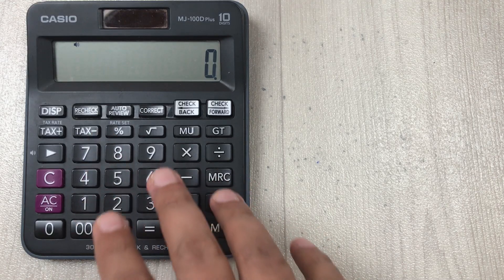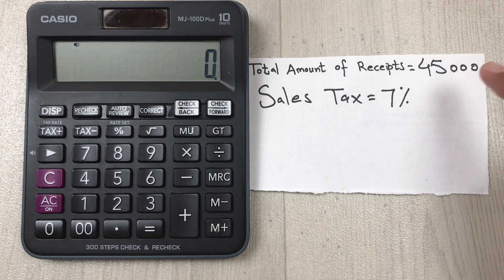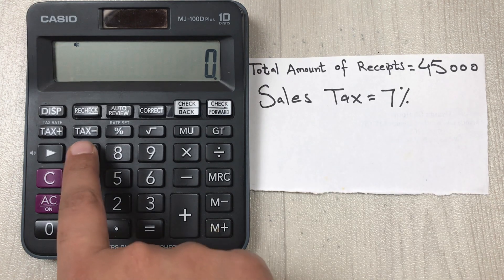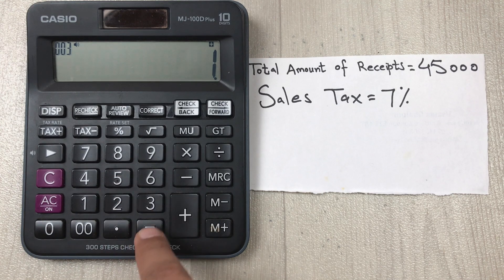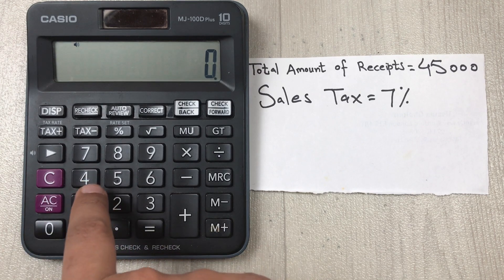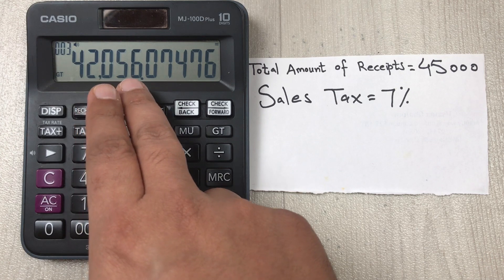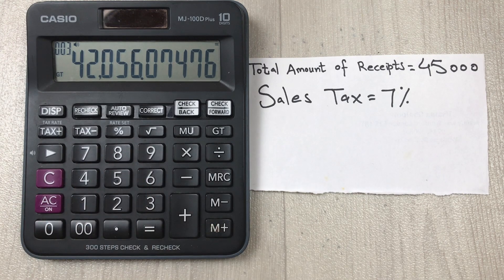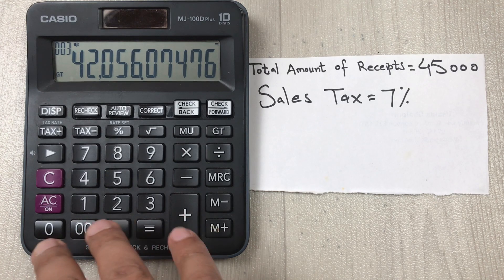How to Find Out Gross Sales from Sales Tax on Calculator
In this video i am showing you how to calculate gross sales from sales tax on simple basic calculator.